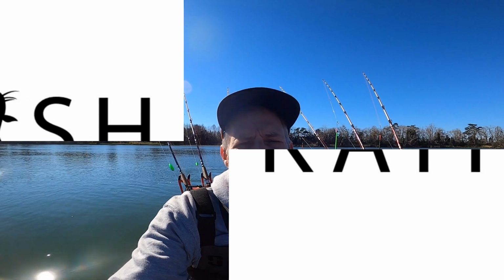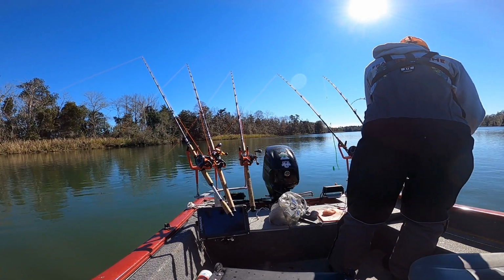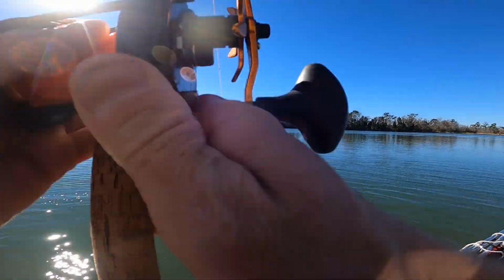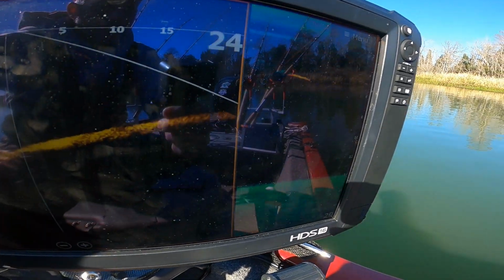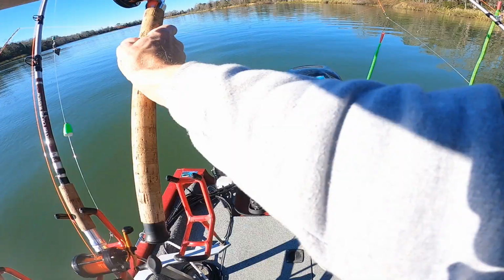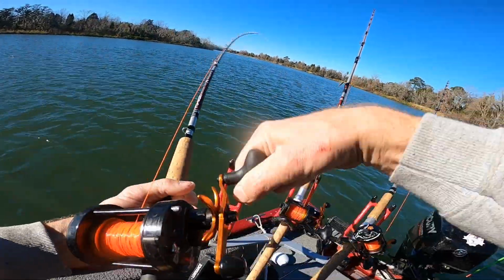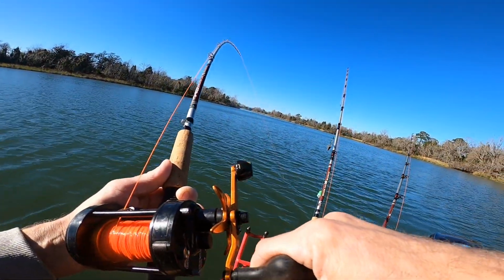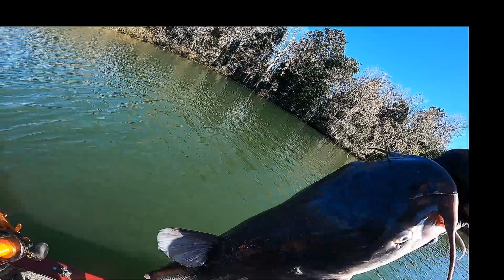Using Skills I Learned from Steve Douglas and Hagen Grubbs to catch COOPER RIVER CATFISH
Targeting areas in the Cooper River that should hold catfish,   Anchor fishing and dragging baits.